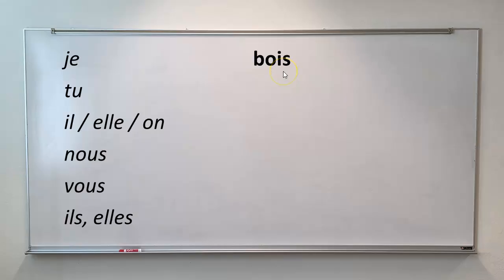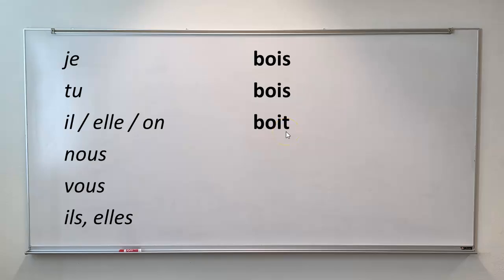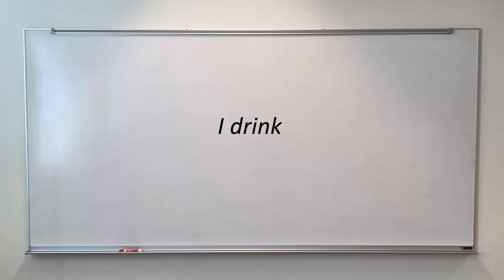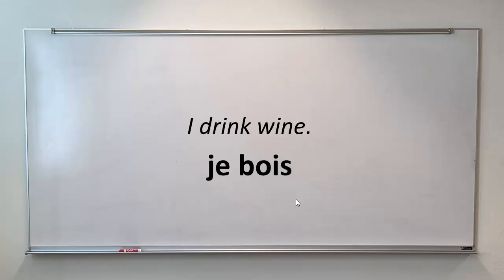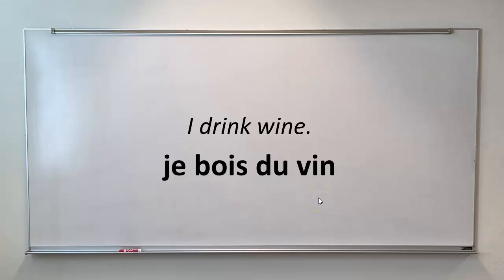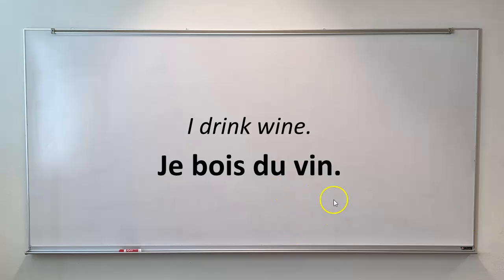218 Easily Learn French, BOIRE in the present tense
Learn how to use the irregular French verb "boire" in the present tense.

This video is lesson 218 in our free ongoing French course. To view the entire course click on the following

Try out our playlists for short videos designed to help you improve your vocabulary and pronunciation. They are organized by topic: